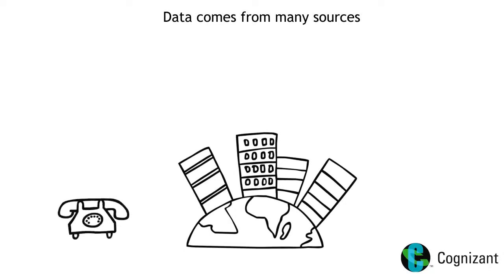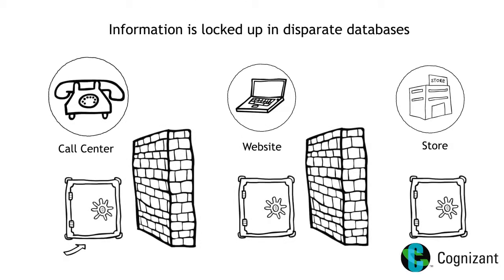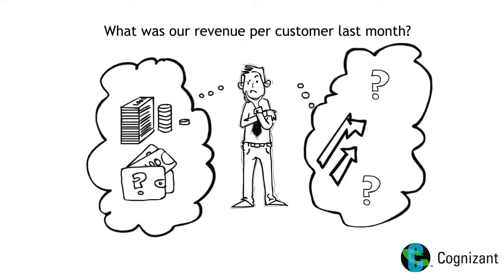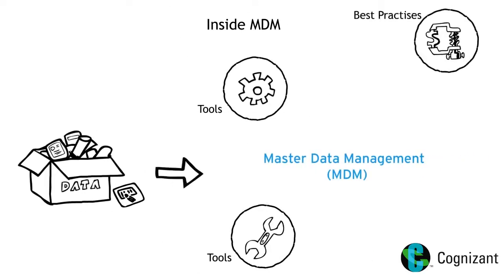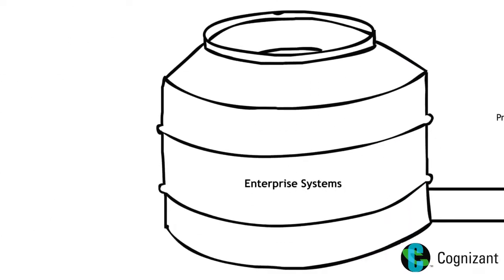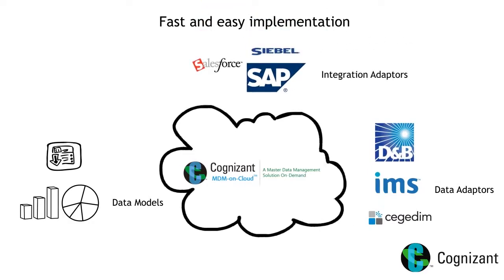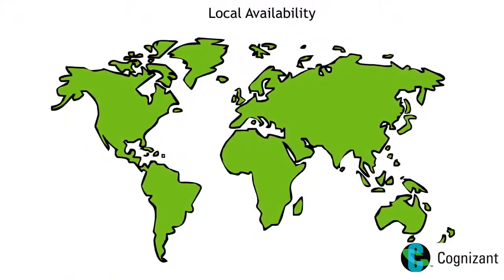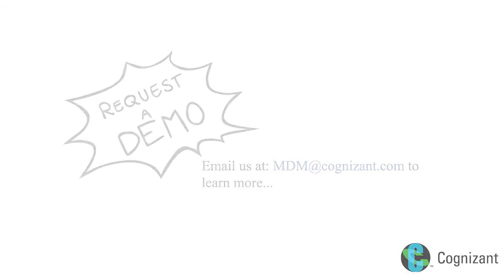Data Management_ Cloud-Based Master Data Management From Cognizant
Which course is closest to statistics?
What should i put as my job title?
Help with a survey for data? management? (statistics)?
Is there any resources that can help me with implementing analytical master data? management?
How we can create a database management? system using microsoft access?
Answering a question on math sheet-data? management? ?
Adhoc attribute space management?